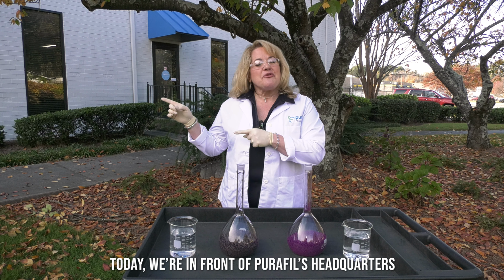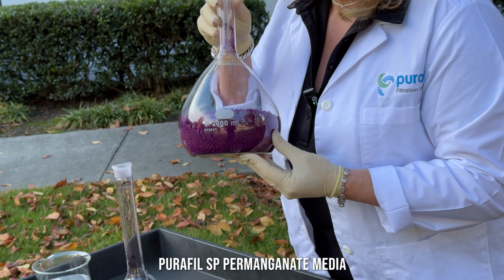Fast Facts: Volcano Test Comparison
Our patented media formulations are manufactured using special chemicals that react with harmful and odorous gases and remove them from the air stream. Contaminant gases are chemically transformed into harmless solids that remain trapped inside the media. This process is called chemisorption and it converts odors and toxic fumes into harmless salts. Once the gases are removed from your environment, they cannot re-enter the air stream.

But not all filtration media is made the same. Purafil media is manufactured to provide the highest removal capacity. This means having the highest reactivity with the target gases. Today we are going to perform a volcano test to create a visual representation of the difference between Purafil’s high reactivity compared to media from other companies you may encounter.